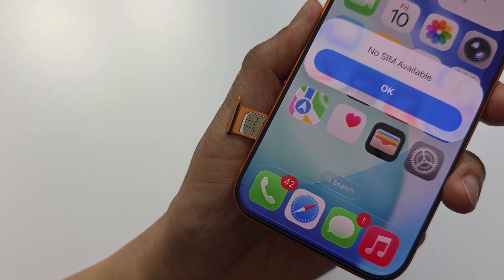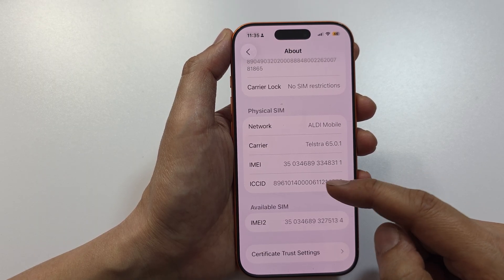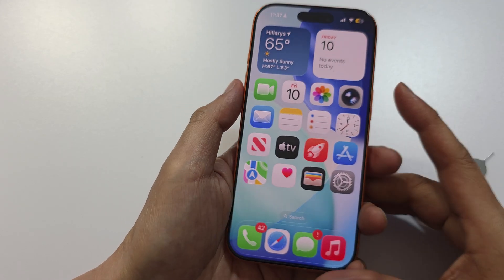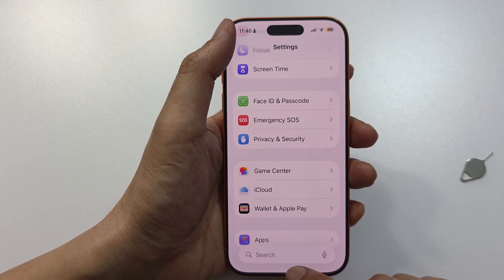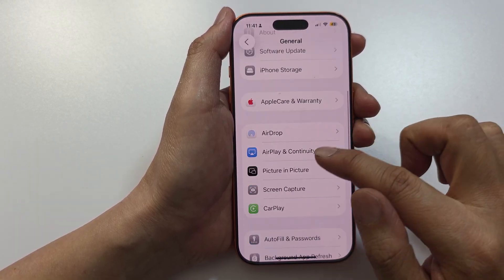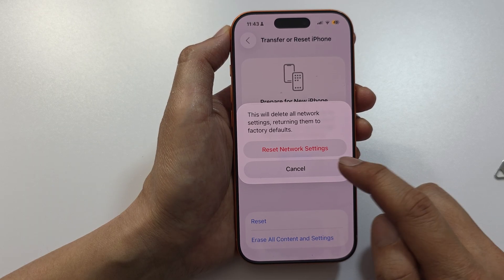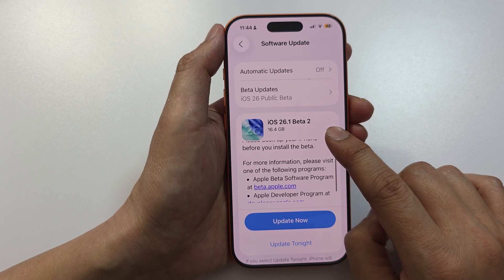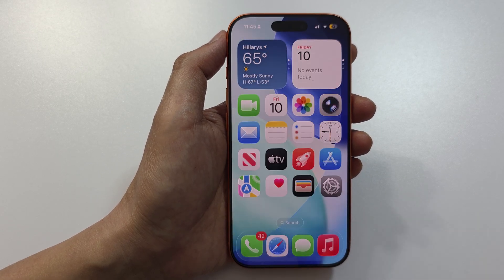How to Fix NO SIM Problem on iPhone | 2025 iOS 26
How to Fix NO SIM Problem on iPhone - If your iPhone shows “No SIM” or “Invalid SIM” even when your SIM card is inserted, don’t panic — this video will walk you through quick and effective ways to fix it! Whether you’re using iPhone 15, 16, or the latest iPhone 17 series, these steps will help you restore your network connection and get your phone working again in just minutes. We’ll cover everything from checking SIM placement to resetting network settings — simple, safe, and effective fixes that actually work!

📌 This video also covers topics:
✅ How to fix SIM not detected on iPhone
✅ How to reset network settings on iPhone correctly
✅ iPhone showing No Service or Searching fix